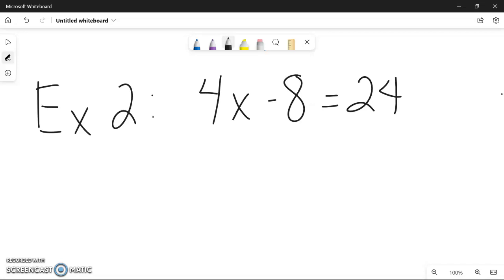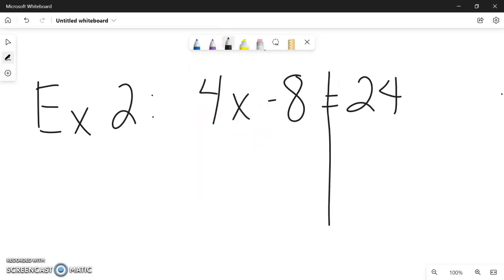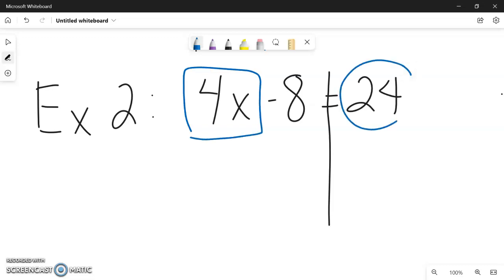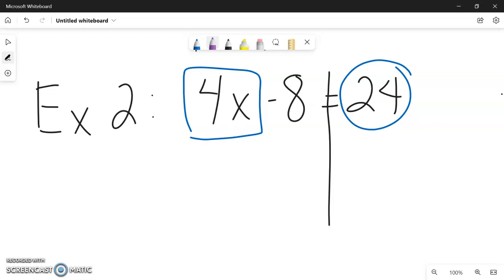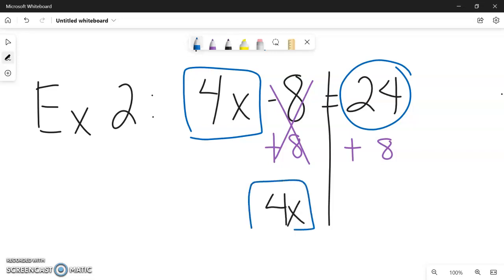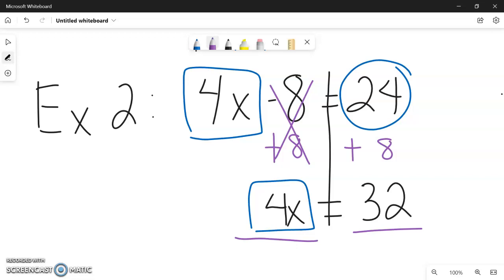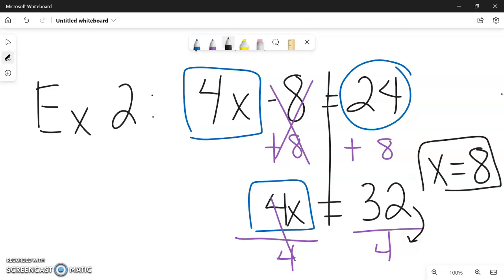Solv Equations 2